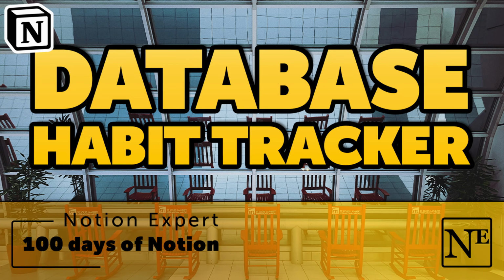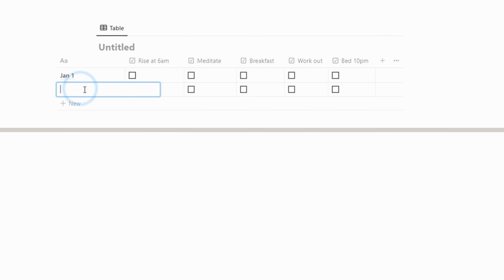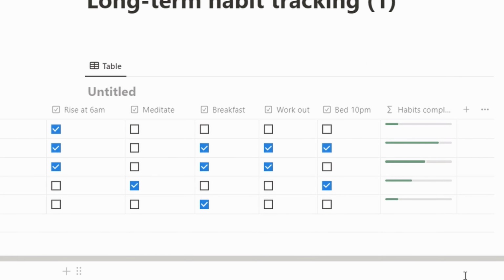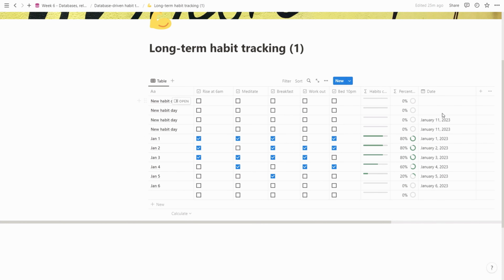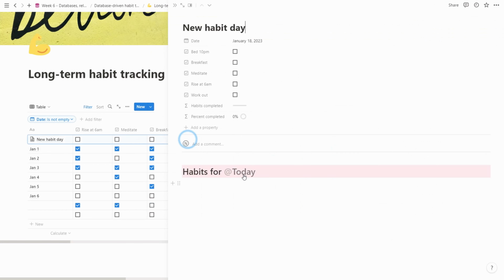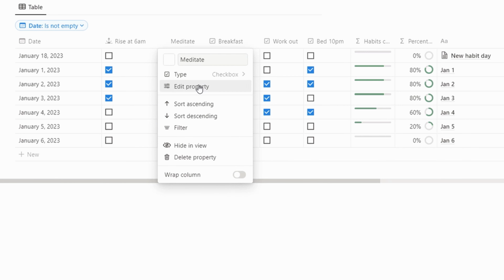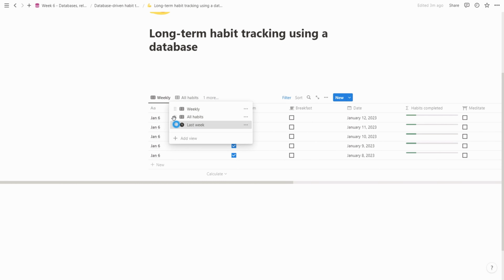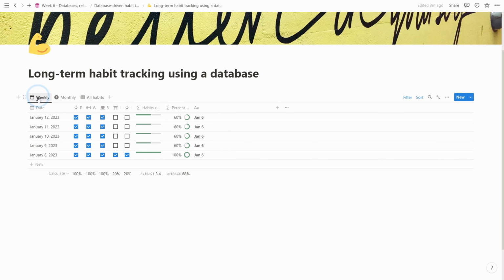Notion Hack: Build a Powerful Habit Tracker with Databases and Formulas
Get the Template below!

Unlock the full potential of Notion with this hack on how to build a powerful habit tracker using databases and formulas. This step-by-step tutorial will show you how to create a custom habit tracker that is tailored to your specific needs. You’ll use databases, formulas, forcing functions, and templates along the way.

Week 6, day 38 of our 100 days of notion video series.

00:00 - Introduction
00:16 - Get the template!
00:27 - Build it yourself!
00:52 - Copy the long-term habit tracker
01:27 - Where we left off
01:47 - Transform table to database
02:20 - Real checkboxes
03:18 - Database templates
03:57 - Add a formula
05:27 - Formula to sum checkboxes
06:22 - Visualize with bars
07:05 - Calculate percentages
07:35 - Ring visualization
08:07 - Add the date - different options
09:11 - Template - issues with dates
10:49 - Date defaults using forcing filters
12:39 - Add title and info through templates
14:04 - Date degradation!
14:39 - Automatic date through default template
15:28 - Automatic date title
17:01 - Icon columns!
18:53 - Database view for time range
20:01 - Current week filter
20:54 - More time ranges
21:44 - Sort by date
22:05 - Clean up the layout
22:58 - Add calculations and some flare
24:55 - Get the template or DYI!